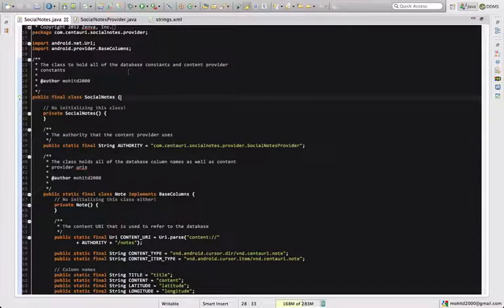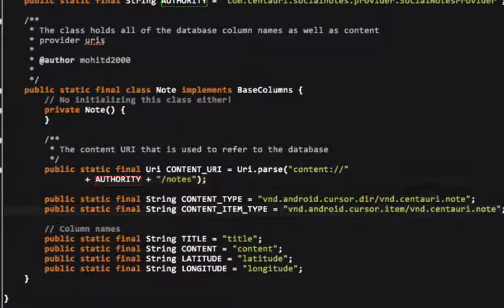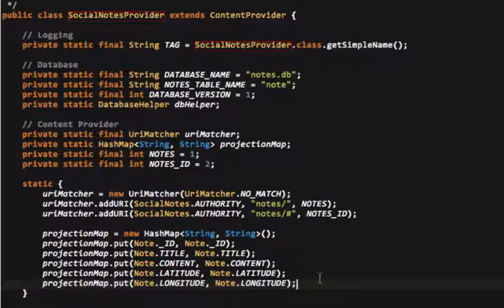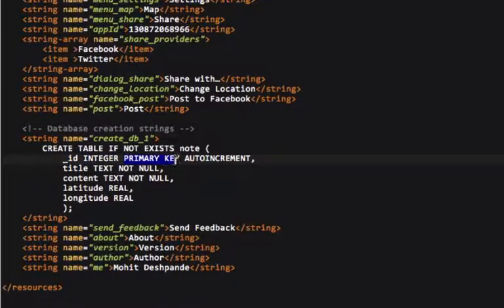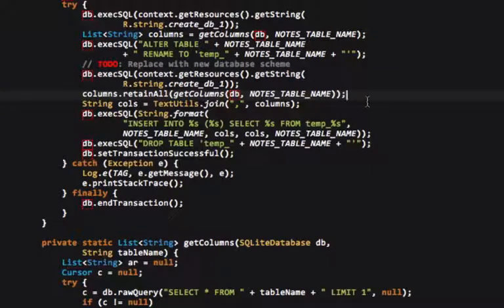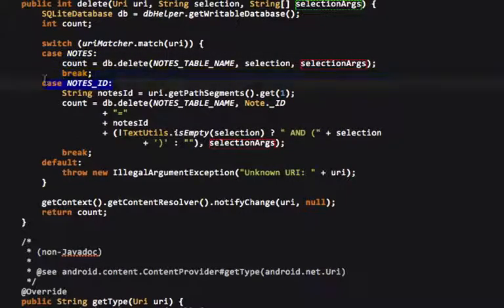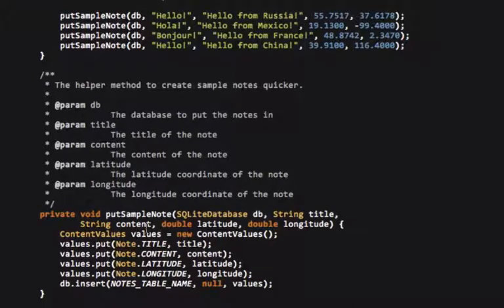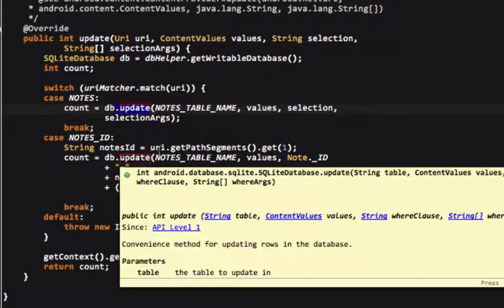Android Development Tutorial, Working with the Model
Requirements

Basic knowledge of Java and Object Oriented Programming are strongly recommended.
Some familiarity with the Eclipse IDE will certainly be of help.